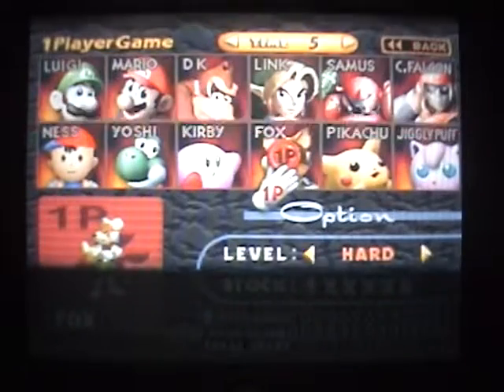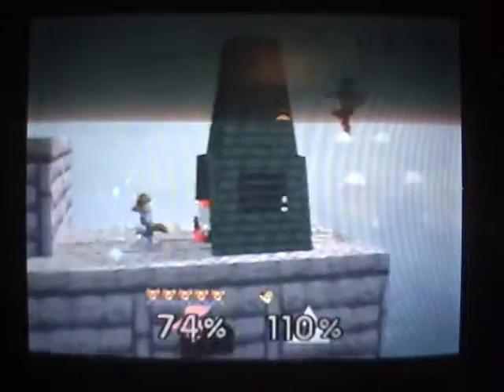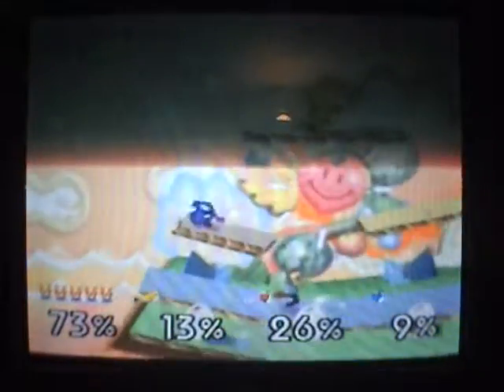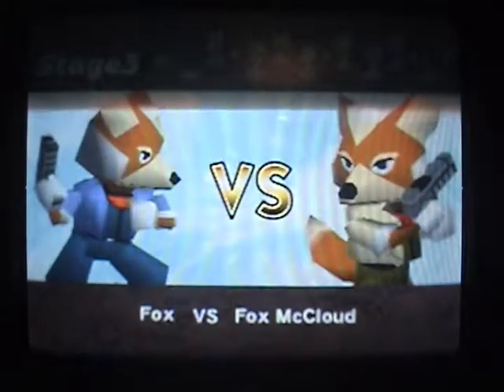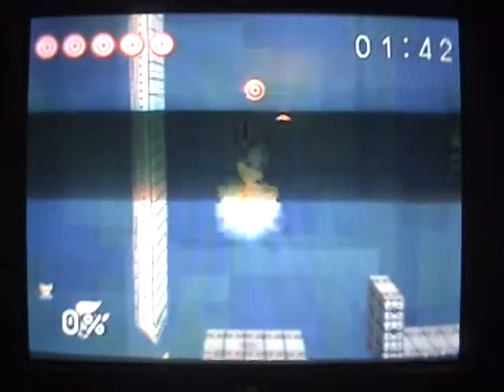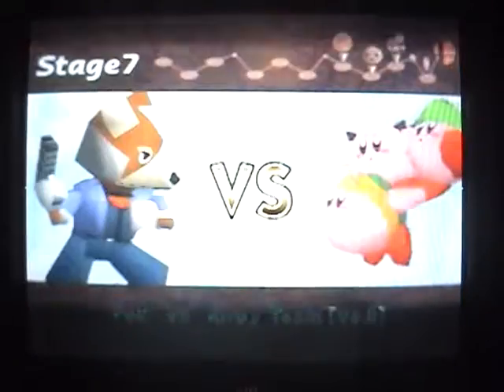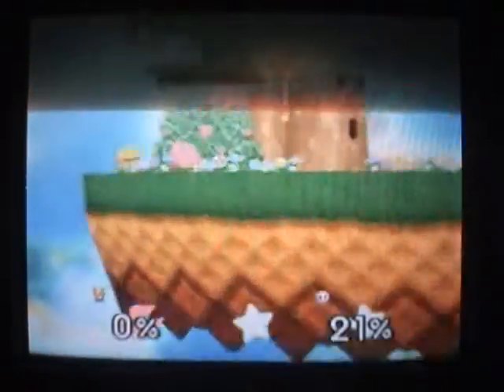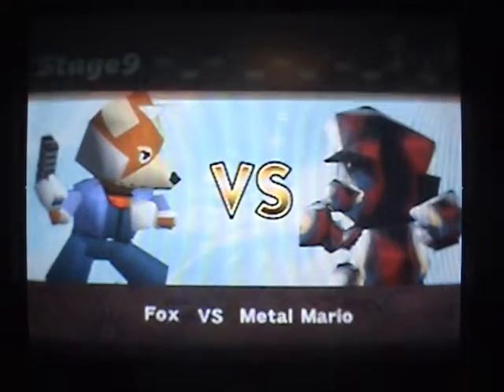Super Smash Brothers - 1-P Game - Fox